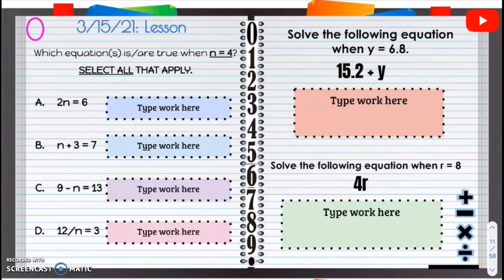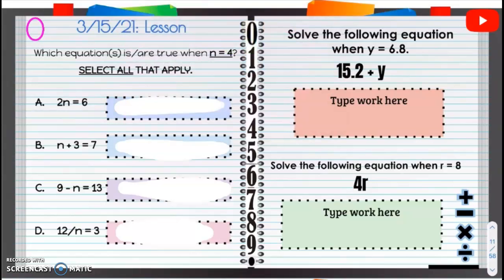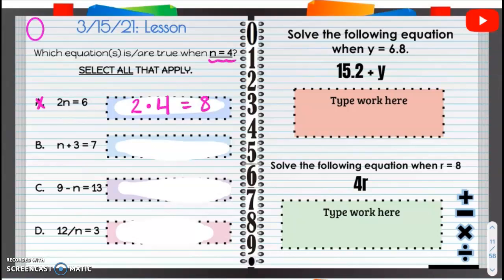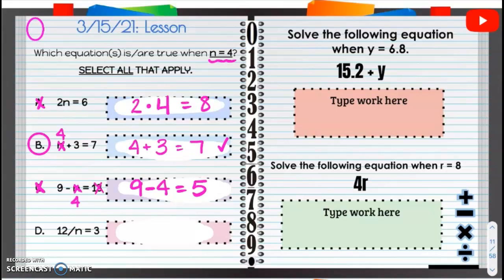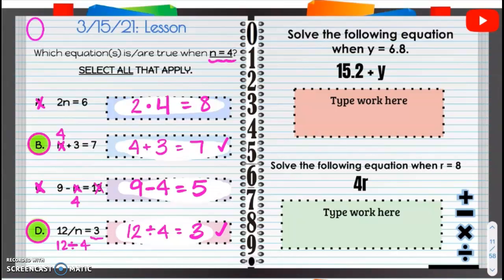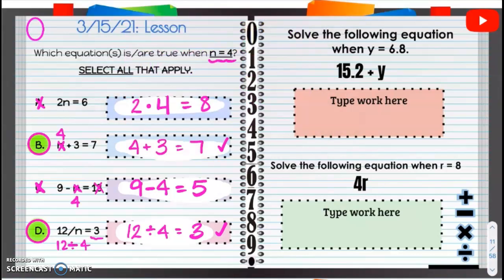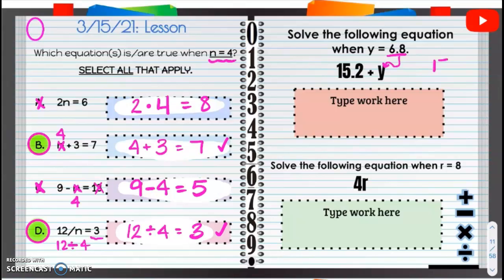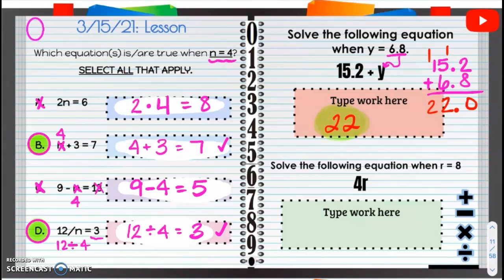3/15/21 Lesson - Schnaterbeck